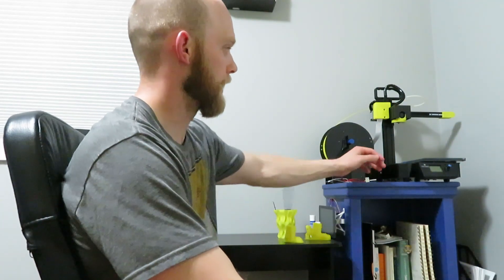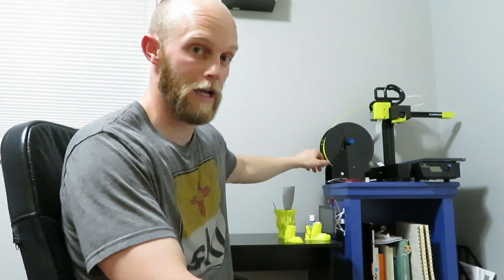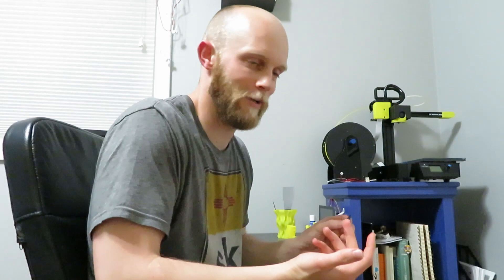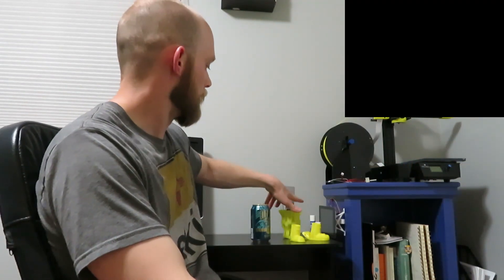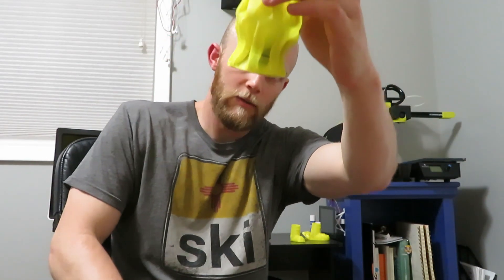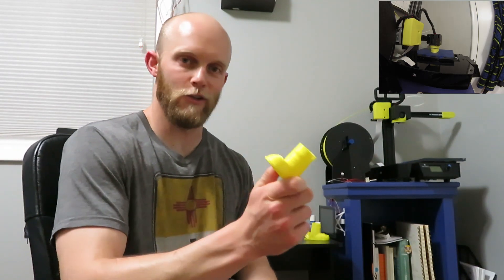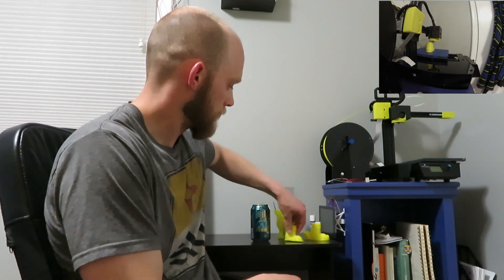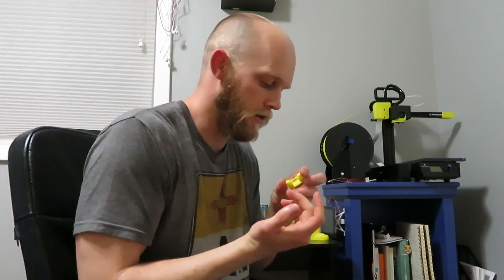Prizma E-carry 3D printer review Prizma Ecarry 3D printer review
Review video of Prizma 3D printer, $130 from amazon. Super cheap 3D printer.